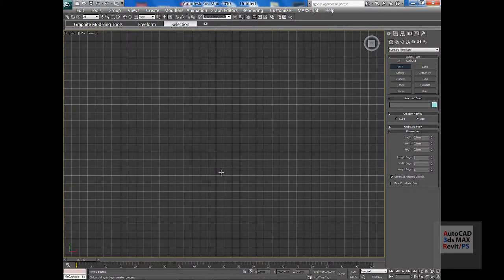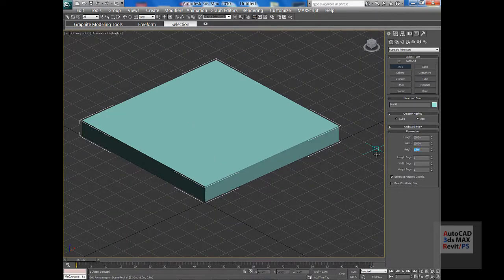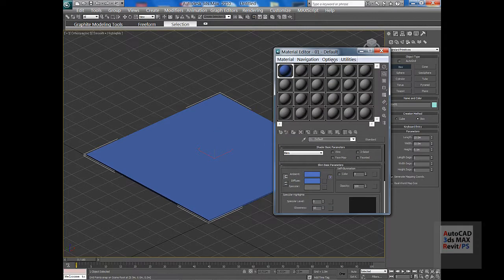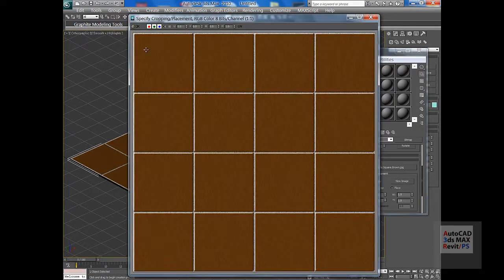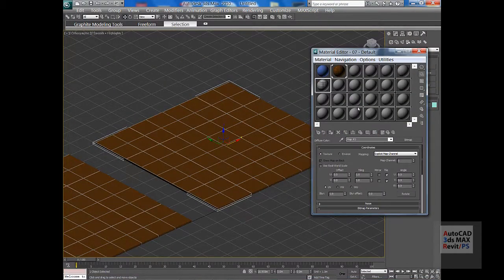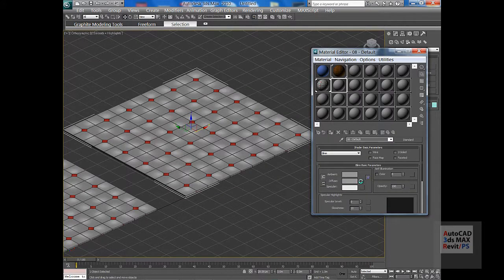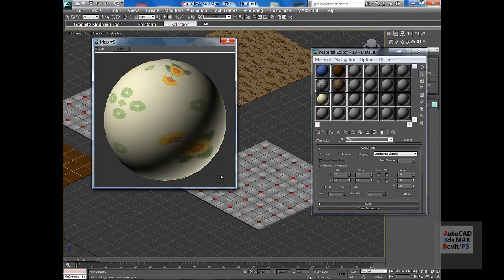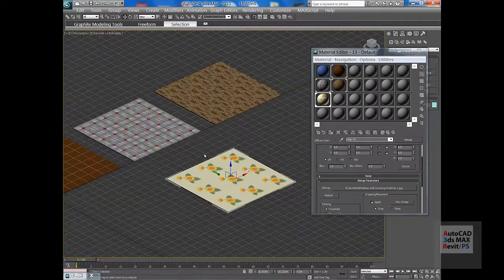3dsmax Materials - 3dS Max Tutorial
3dsmax  Materials  - 3dS Max Tutorial

Hello ,

In This lesson you will learn- about  - Materials in 3dsmax   , lesson shall be very useful for the beginner who are using 3ds MAX   1st time.
Soon I will be uploading more self explanatory videos on Auto cad /3dsmMAX /PS and Revit  software.

Good luck !!

Regards,
Engineer Nasir.